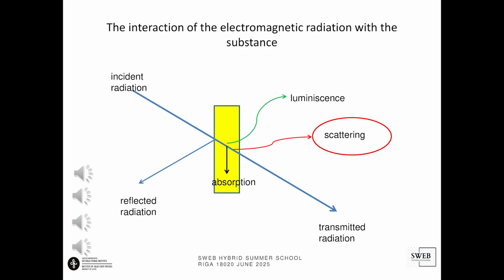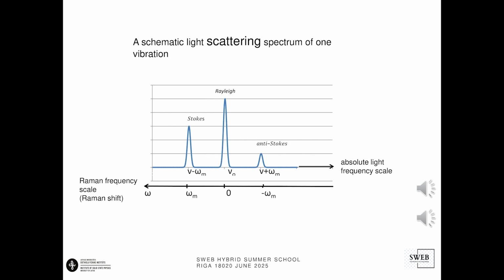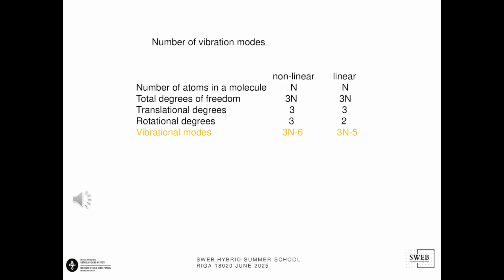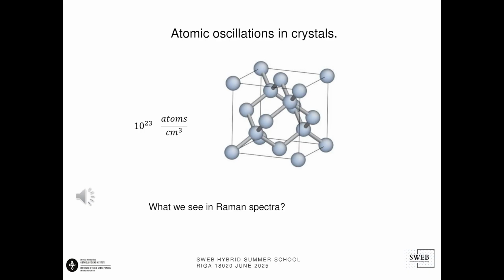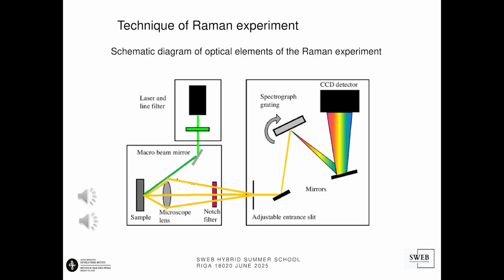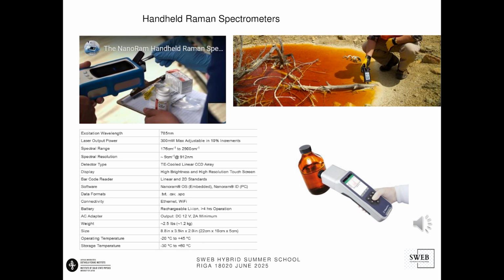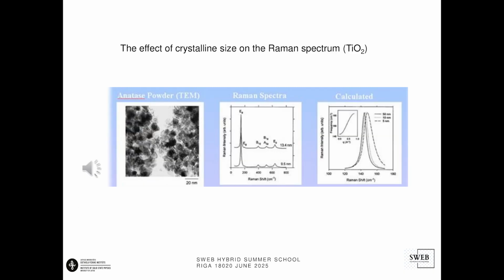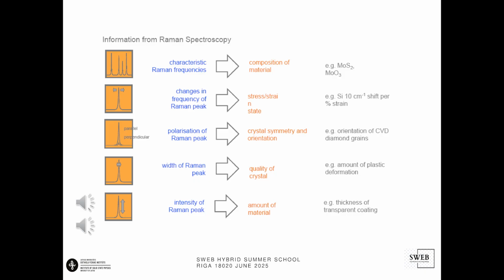ADDITIONAL LECTURE: RAMAN SPECTROSCOPY / Dr.phys Jevgenijs Gabrusenoks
The topics touched:

1. Interaction of light with matter
2. Raman scattering
3. History
4. Description of Raman scattering
               classical physics
               quantum mechanics
5. Atomic motion in molecules
6. Atomic vibations in crystals
              One-dimensional lattice
              3D crystal lattice
7. Activity of atomic vibrations in the Raman spectra
8. Technique of Raman experiment
9. Examples